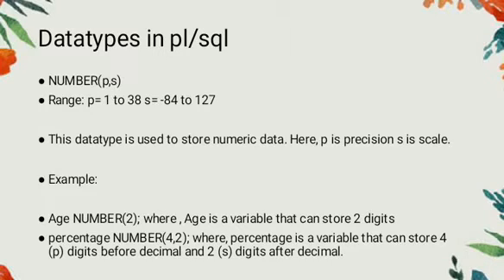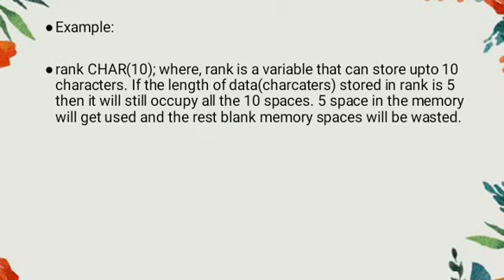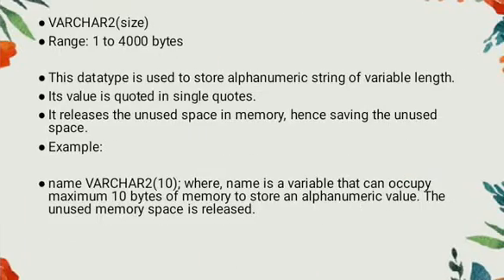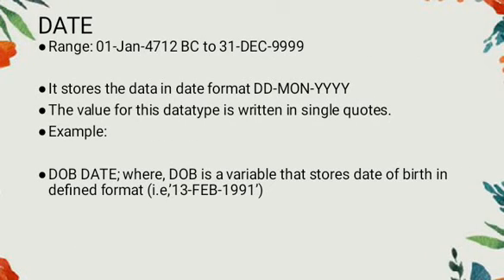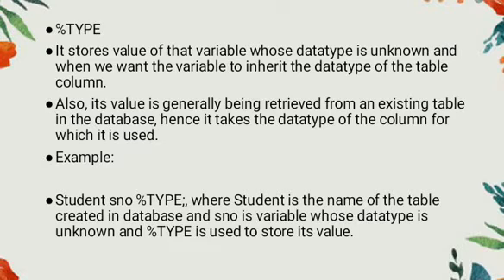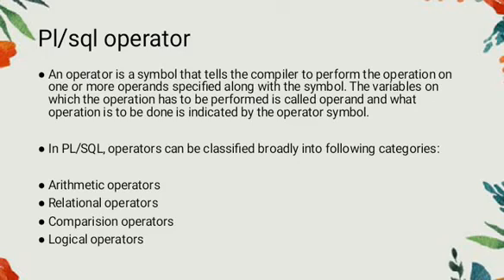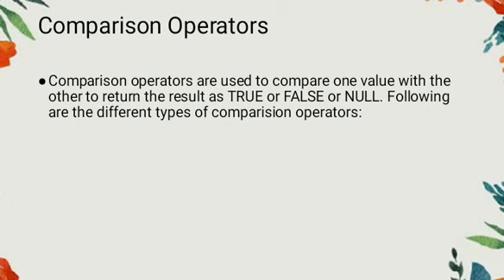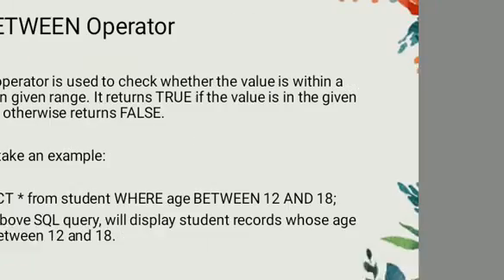RDBMS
part 4